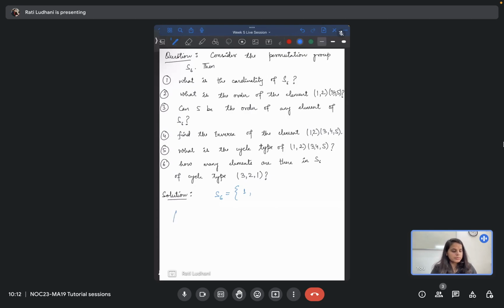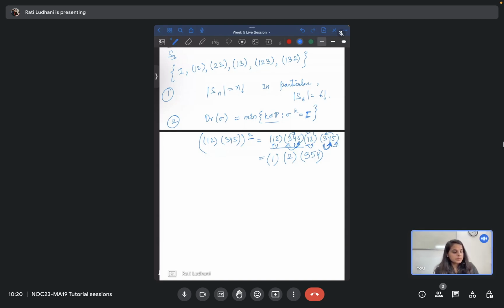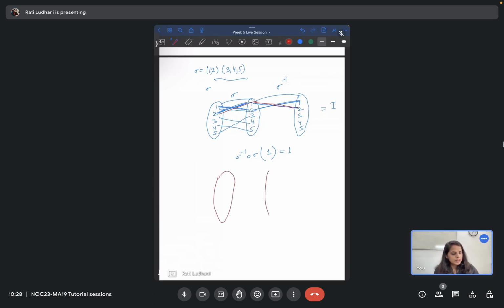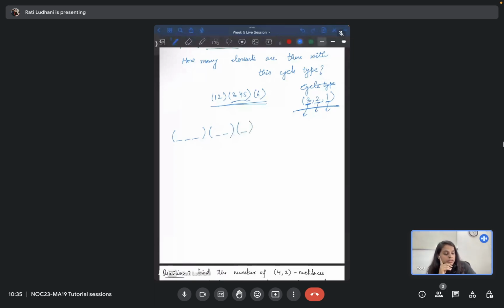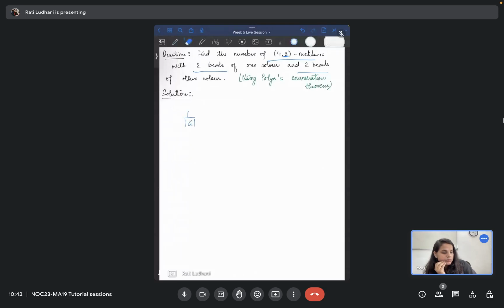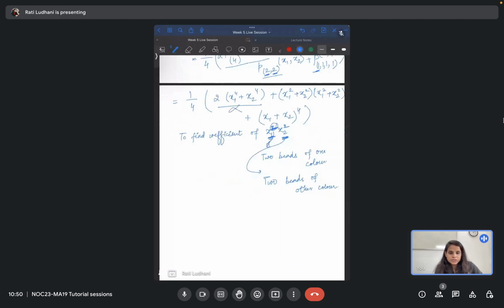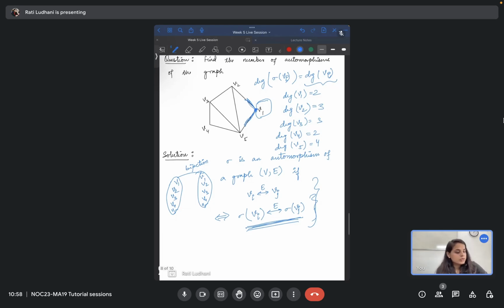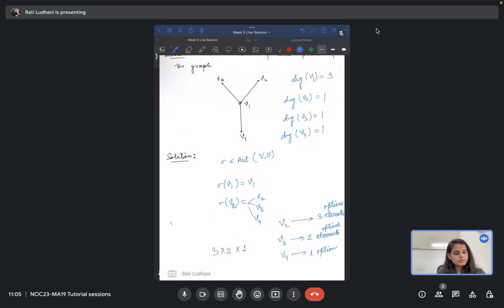Algebraic Combinatorics MA19 | Week 5 Sample Assignment Solutions | NPTEL Tutorial 2023